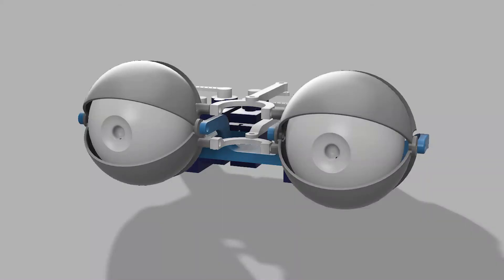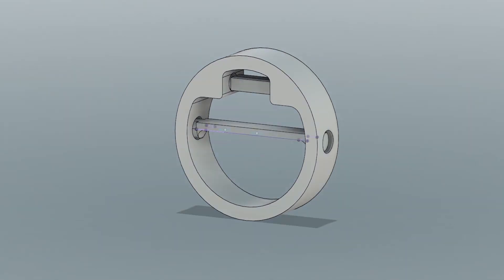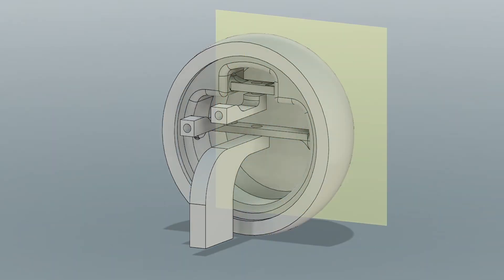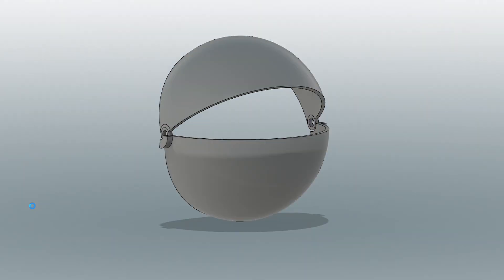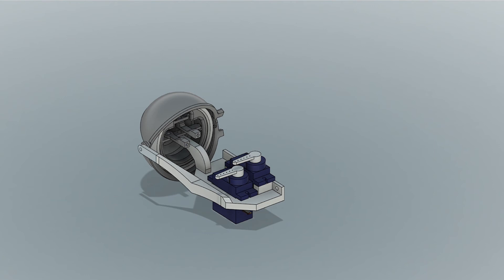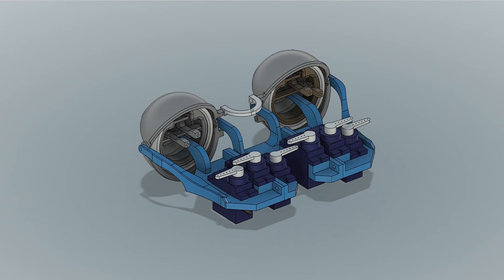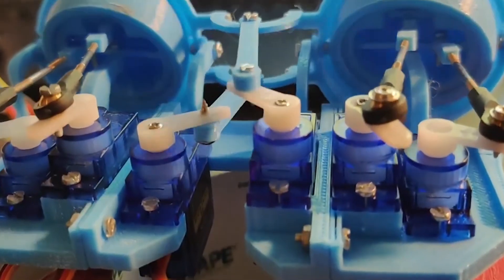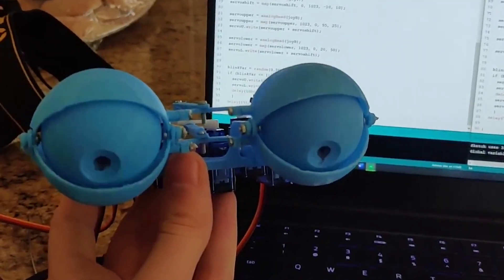Animatronic Modelling Overview - Step by Step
I go step by step through my animatronic design and describe the changes I make along the way.